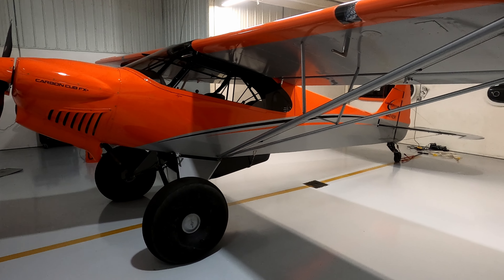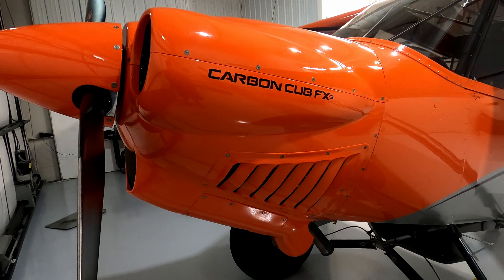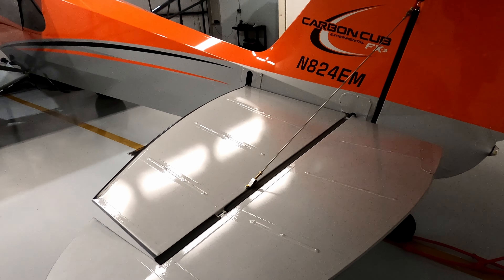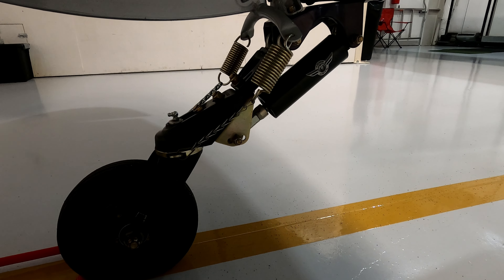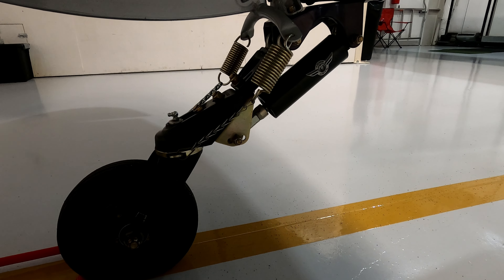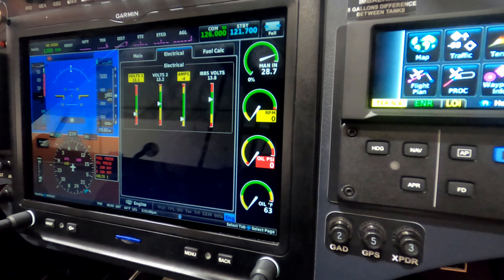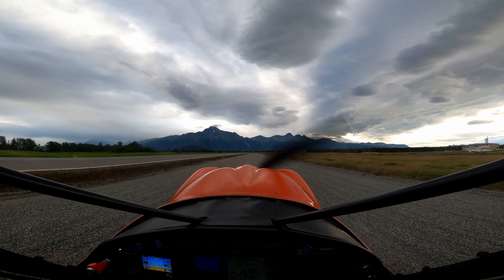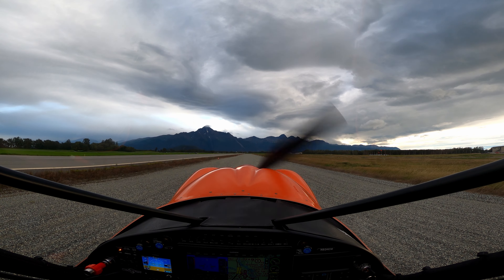Cub Crafters Carbon Cub FX3 Owner Overview, Walkaround, and Demo Flight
A brief walkaround and description of my Cub Crafters Carbon Cub FX3.

It an experimental/amateur built airplane operated with an experimental airworthiness certificate.

It weights about 1190 lbs empty equipped as seen here, except without the fuel pod or backseat; about 1225 with those two items installed.  Maximum takeoff weight is 2000 lbs.  It takes off in about 200 feet with just me in it and full fuel in the wings, with calm wind at sea level.  It lands in about the same distance.  Its cruise speed with the 31" bushwheel tires is about 130 mph true airspeed at 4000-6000 feet burning 12 gallons per hour of 100LL fuel.  That's at full throttle and 2500 RPM.  Its range is about 800 miles at long range cruise power, which gives ~ 110 mph True airspeed, burning 7.5 gallons per hour.  I expect these performance numbers to improve/increase when I put skis on this winter.

The engine is a Cub Crafters "cc363i" which is built by Lycoming, who designates the engine a YIO-360-EXP128.  It's a 186 HP 4 cylinder fuel injected engine with a dual lightspeed electronic ignition and a Hartzell trailblazer 83" composite constant speed propeller.  Engine compression ratio is 9:1 so  it's not approved for car gas.

Cub Crafters has a builder assist program, so my work on the airplane was done over 2 visits the factory totaling about 7 days.  I completed 51% of a list specified tasks from the FAA in order to be designated the builder of the aircraft. I cut fuselage tubing, formed wing ribs on presses, riveted and installed the flaps and ailerons, installed the tires, installed the seats, cut control cables and electrical wiring, assisted in welding the fuselage,  fabricated control surface bushings, installed said bushings along with all control surfaces themselves, formed/shaped stabilizer tubing then positioned it in jigs prior to welding, cut carbon fiber and poured resin into molds for cowlings and interior panels, cut the fabric for the fuselage and wing skin, and a lot more.